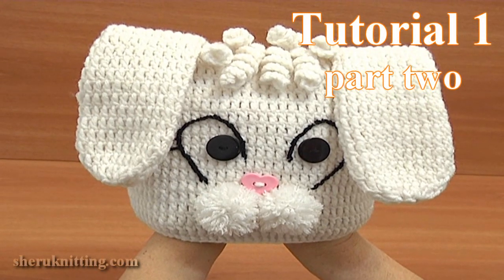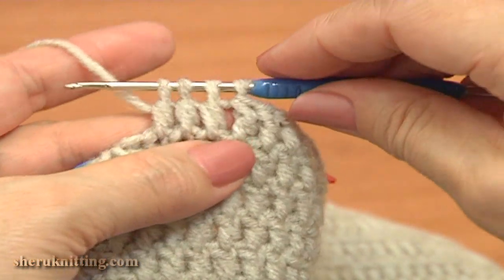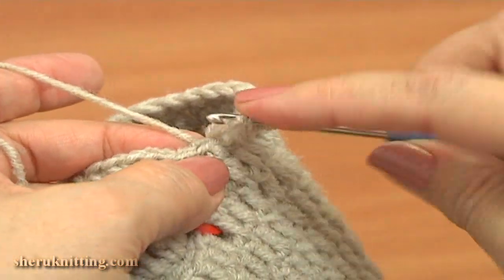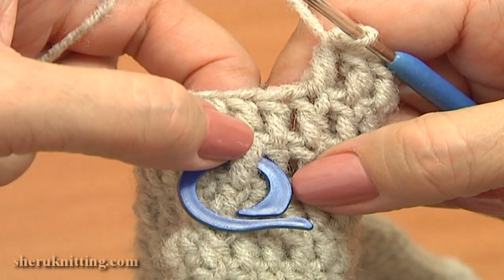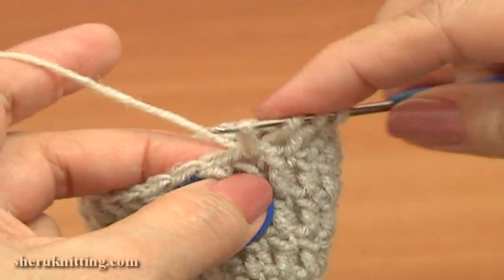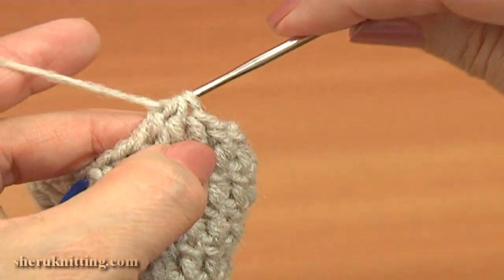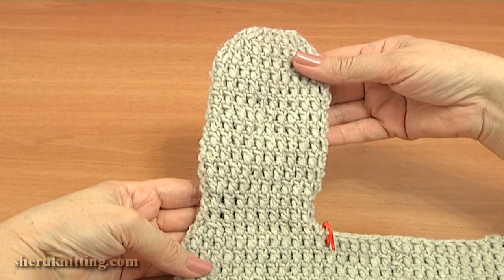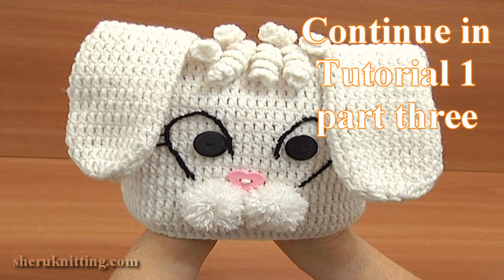How to Crochet Bunny Hat With Long Ears Tutorial 1 Part 2 of 3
Crochet easter bunny hat, handmade animal hat for kids, free bunny hat video tutorial. In this tutorial we continue crocheting a super adorable bunny hat for kids working on ears. You can regulate the length of the ears by yourself making less or more rounds of double crochet stitches. Once you complete the 2 ears your hat is made and you just need to make a cute funny face for your crocheted bunny which can be a boy or a girl.  See how to complete this beautiful crochet bunny hat in part 3 of the same tutorial.
This crochet hat  was made with Steel Crochet Hook size 2.25mm or 2.00mm (#2 US standards or #4 US standards) and yarn: 55% Cotton, 45% Polyacrilic, 160m in 50g.